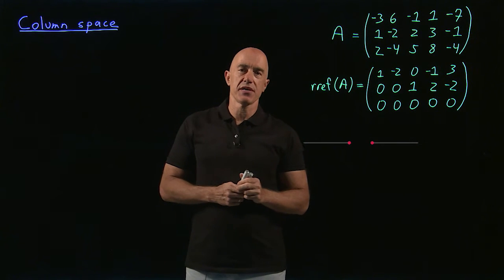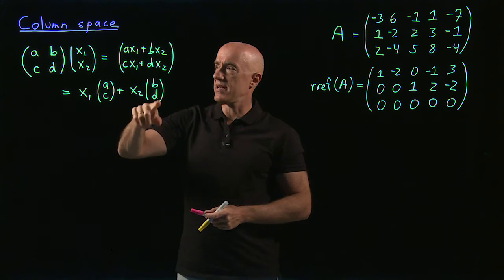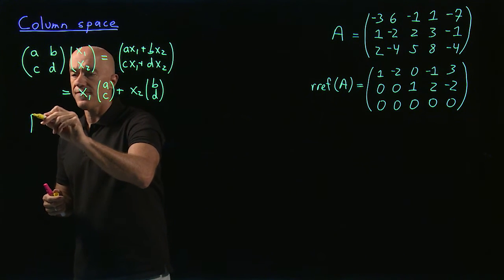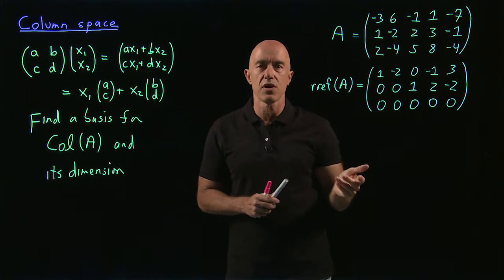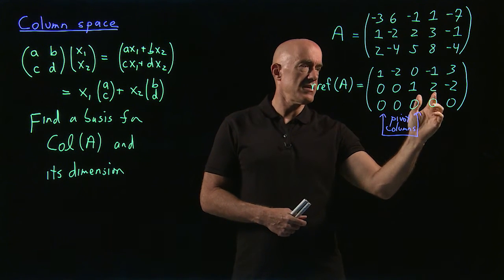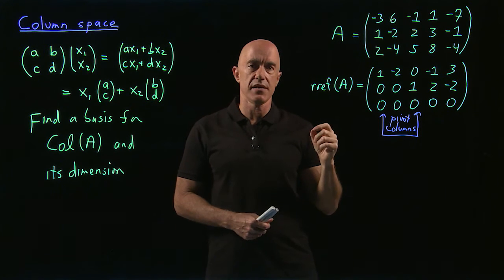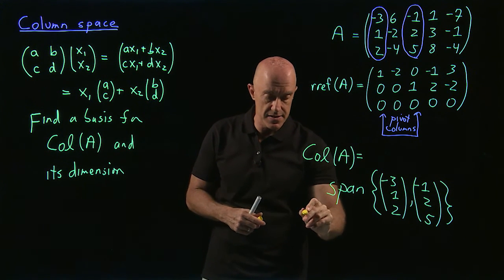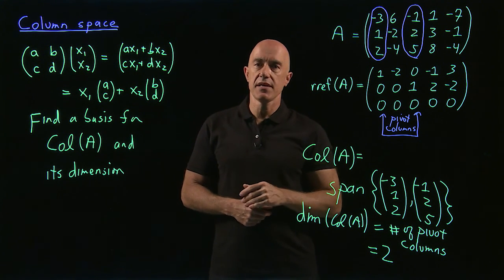Column space of a matrix | Lecture 23 | Matrix Algebra for Engineers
Definition of the column space of a matrix and how to compute its basis vectors.